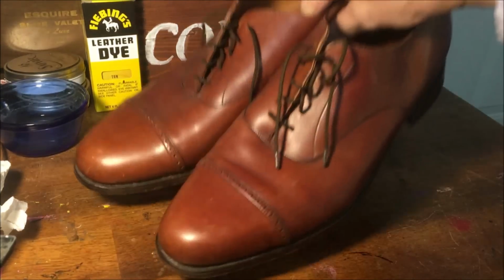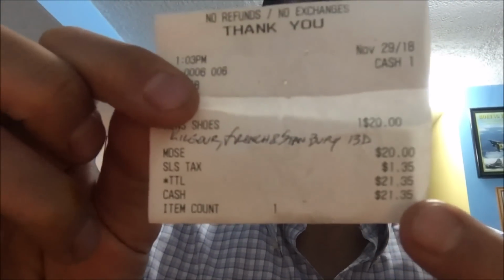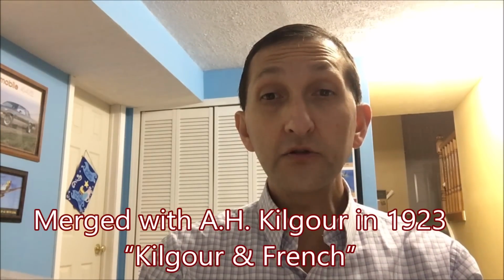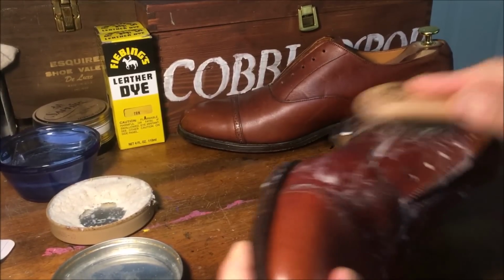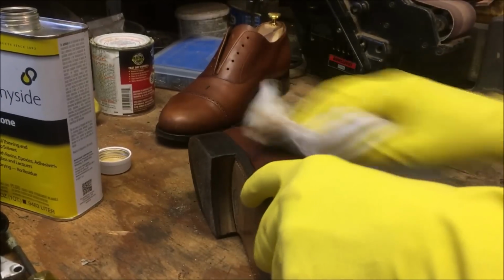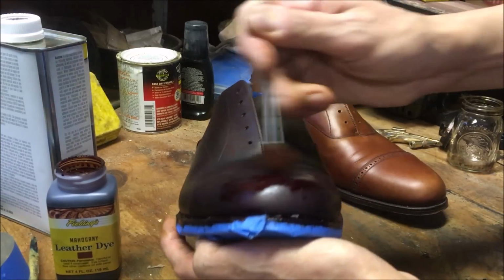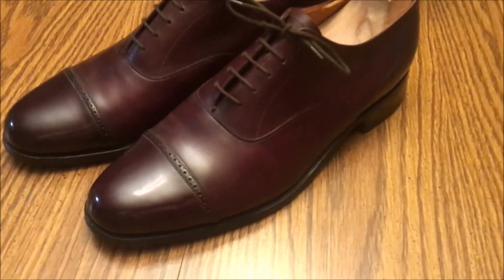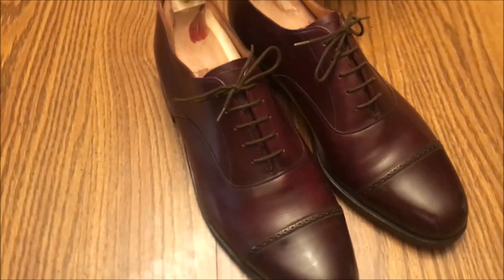Before & After: Color change on KF&S Full Grain Oxfords!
In this video I stretched my boundaries by re-dying a pair of Kilgour, French & Stanbury full grain leather quarter brogue Oxfords I picked up at a local thrift store. I used Feibings Leather dye to change the shoes from their light brown to burgundy. As with all of my before-and-afters, I give them a thorough cleaning and spit shine too. I also discus the history of the company now just known as "Kilgour", a high-end English Savile Row clothing company. I also discus who I think the actual maker may be (KG&F didn't make their own shoes).

Although I didn't say this in the video, you may notice the shoes are a size 13D. I usually wear an 11.5 or 12 ee or eee, but the shoes are actually SHORTER in length than my Allen Edmonds Park Avenues (65 Last) size 11.5 3e! They are about the same width at the ball. At first I thought since the shoes are made in England, that they were UK size 13, but that doesen't make sense because a 13 UK would be like a US 13.5.

I apologize, although I believe all of my videos have good content, you'll see that the farther back you go, the worse quality the production and sound is in my videos is (I'm learning as I go!).

2. "Fortunate Son" by Silent Partner
3. "Diskofunque" by Francis Preve
4. "Elite_Syncopations" by E's Jammy Jams

5. "Another Happy Ending"